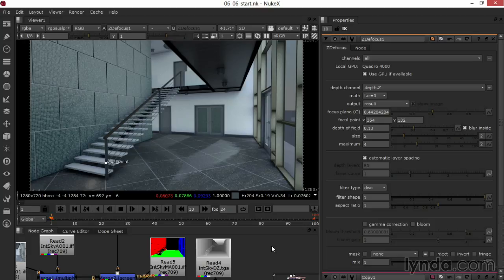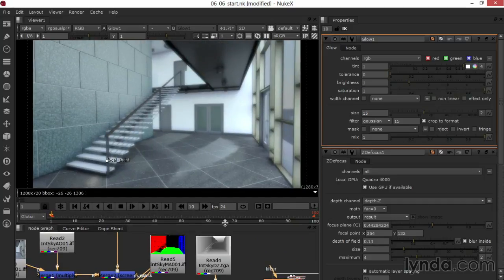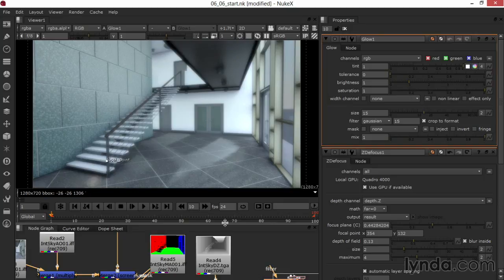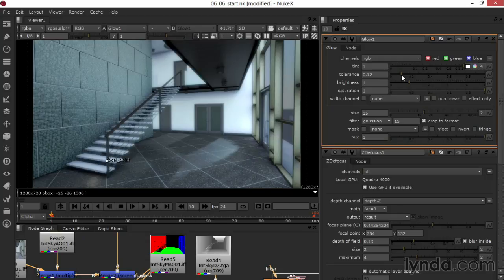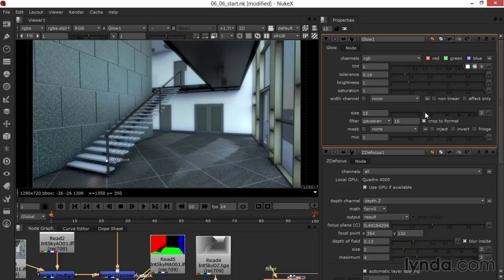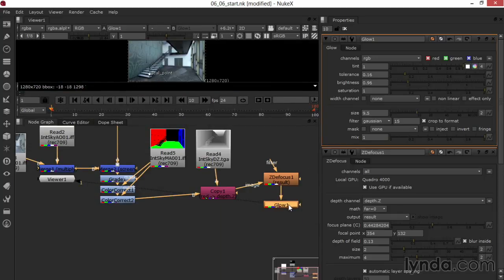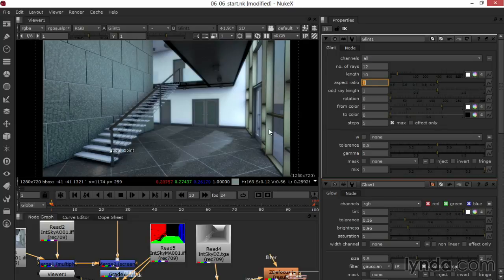160707 06 06 3D15 glow